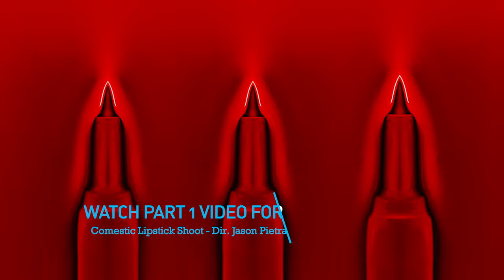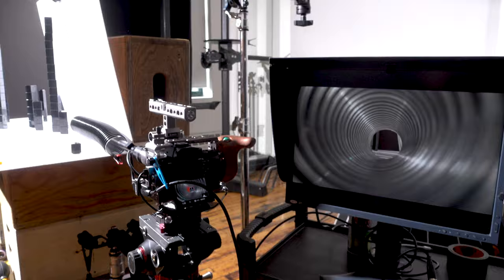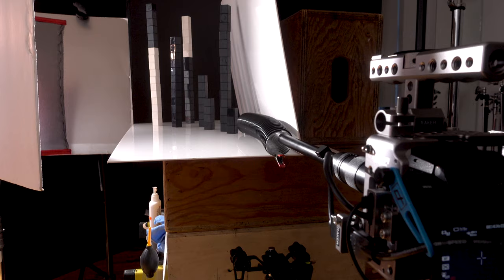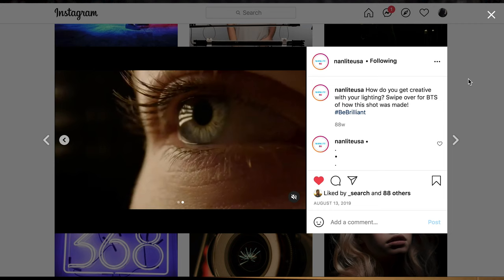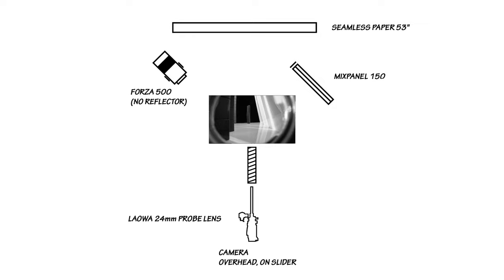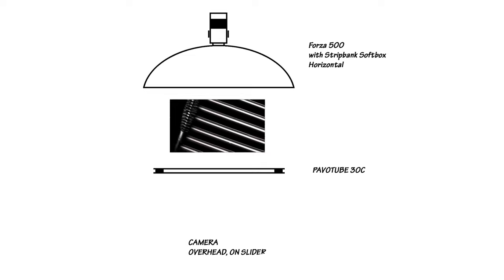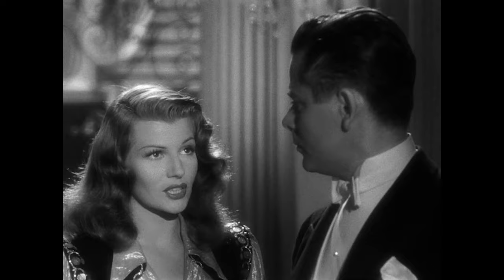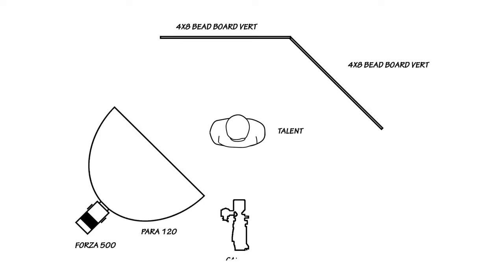How to Film a Cosmetic Shoot: Mascara | Part 2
In this video, Kelly Mena goes behind the scenes of a cosmetic shoot for mascara. To see Part 1 for the lipstick cosmetic shoot go here:

The mascara shoot was film noir themed with a black and white emphasis. Cinematographer Mark Raker and director Jason Pietra lit the entire beauty spot exclusively with Nanlite fixtures.

Gear Used:

Camera: Sony a7s Mark II

Lenses:

Canon 100mm Macro Lens
Laowa 24mm Probe Lens

Video Chapters:
00:00 - Mascara Ad
00:15 - Intro
00:25 - Two different cosmetic shoots broken into two parts. Don't miss Part 1 here
00:45 - Mascara probe lens reveal | Lighting Break Down
02:30 - Overhead hot of mascara texture | Lighting Break Down
03:06 - Film noir style beauty shot | Lighting Break Down
03:49 - Close up of model's eye | Lighting Break Down
04:12 - Mascara product transition effect | Lighting Break Down
04:51 - Mascara spinning product shot | Lighting Break Down

Crew:

Director: @jasonpietrastudio
DP: @mark_raker
Creative: @vivapinkwink
Stylist: @michelle_in_a_handbasket
Set: @matcullen
Make-Up: @kaifri
Model: @boomshakalakaa